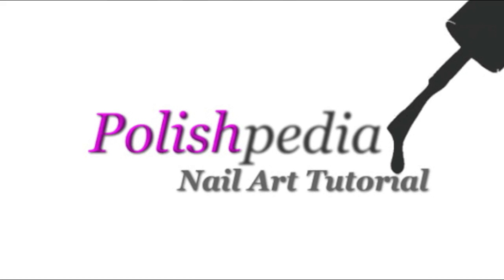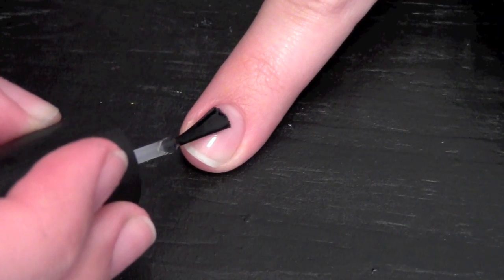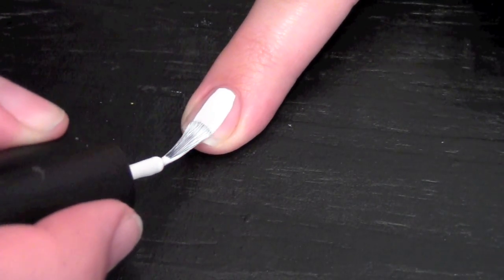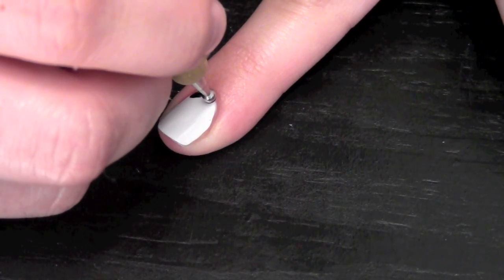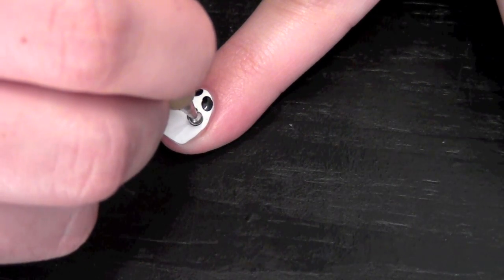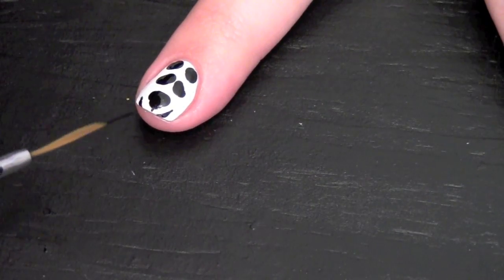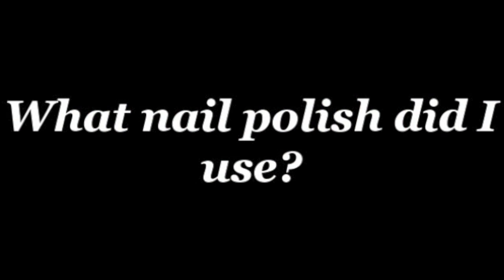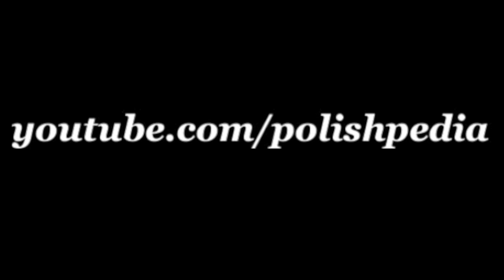Panda Bear Nail Art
I love panda bears and decided to include this panda bear nail art as part of my January animal nail art theme.  I hope you like it!

Besides the base coat and the white polish this design is entirely done with a large dotting tool.  Remember that if you do not have a dotting tool you can always make your own and they work just as well.

.what else.

Oh I asked a question on this nail arts page on our website about zoo animals.  Please read it and reply.  I would love to hear/read your responses.  Have fun doing these panda bear nails!

Love

Jocelyn (Nail Artist @ Polishpedia)

Category:
Howto & Style